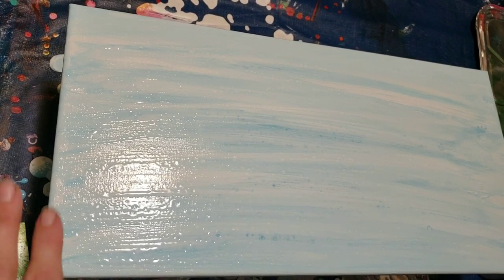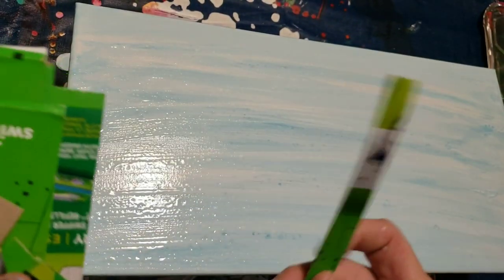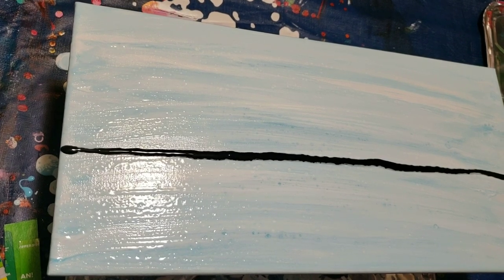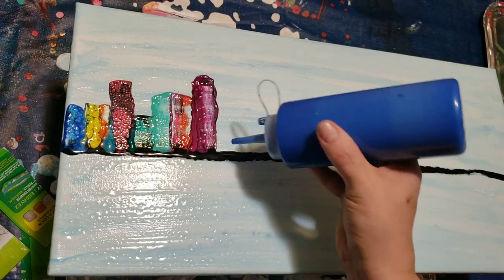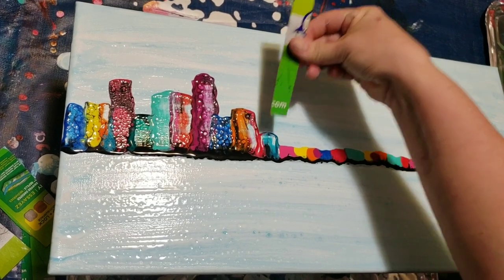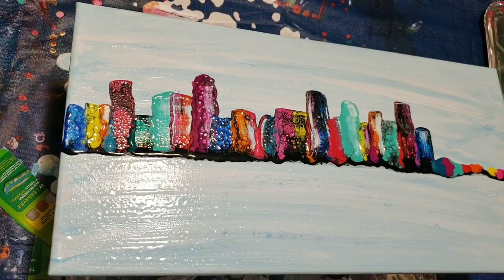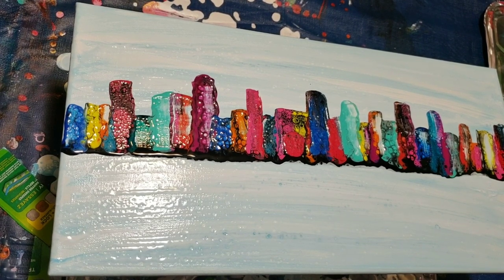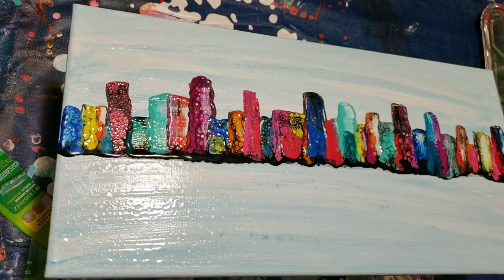Acrylic Skyline Swipe Tutorial video #1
Acrylic  colorful  Skyline  swipe video #1